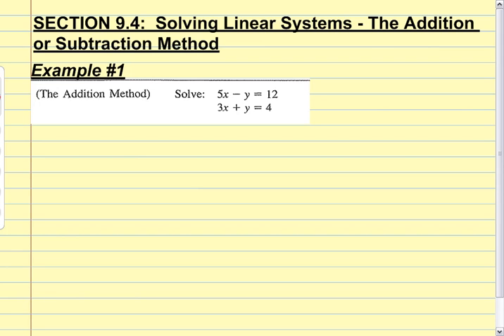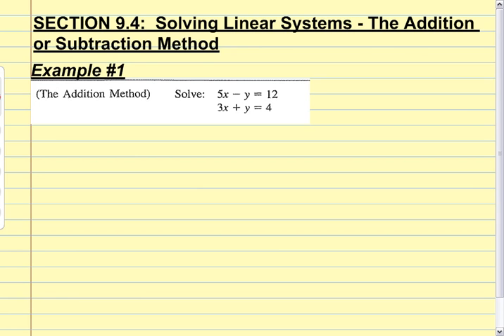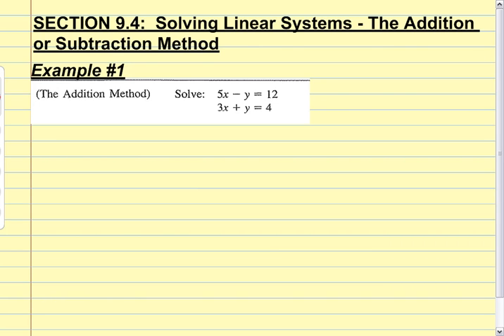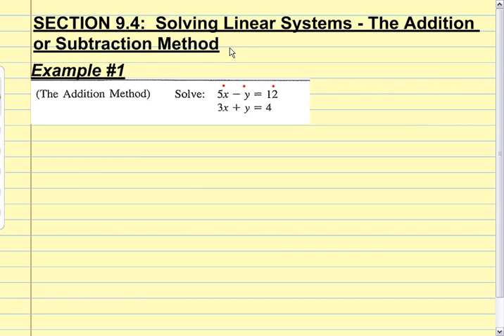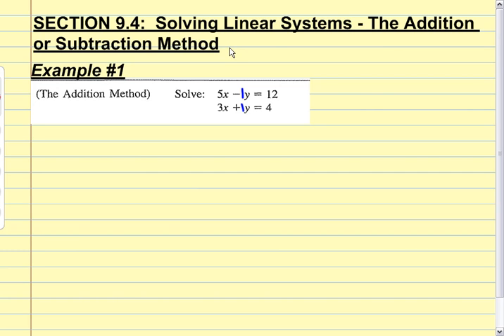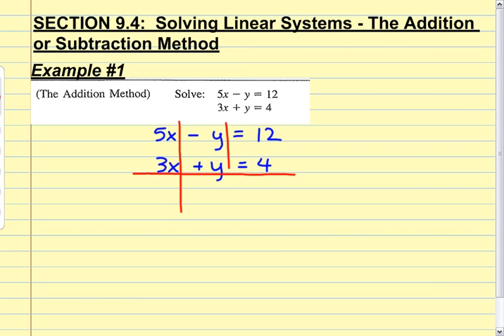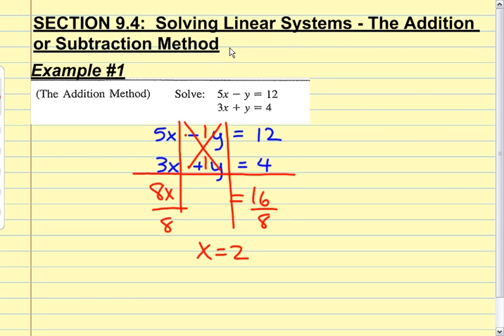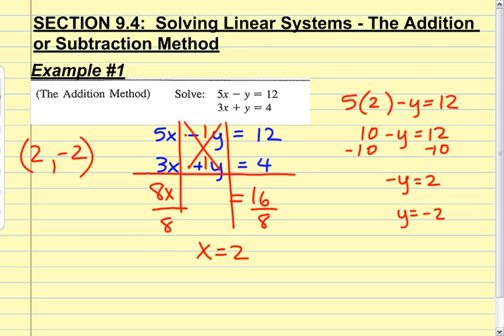Alg I, 9.4.1